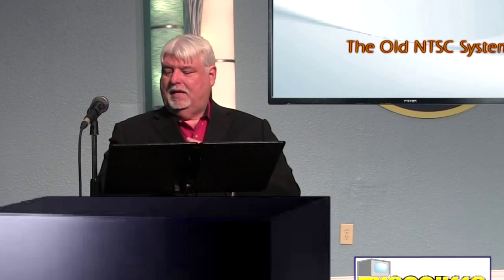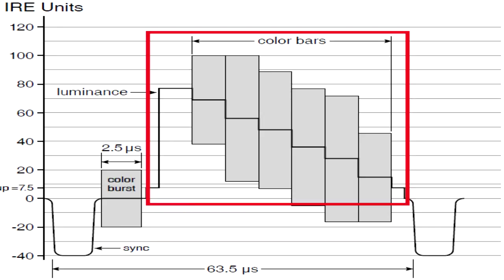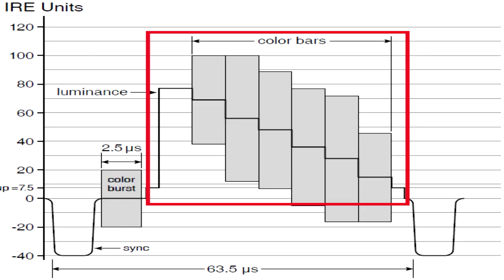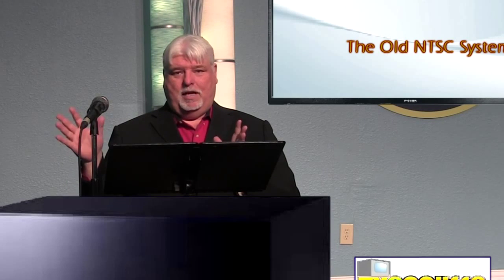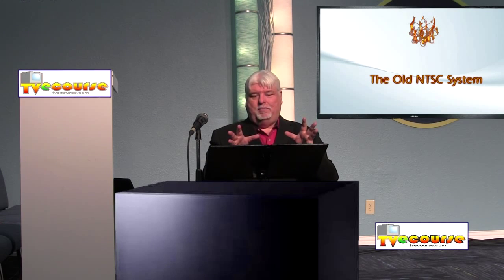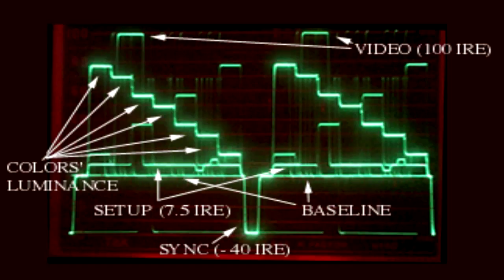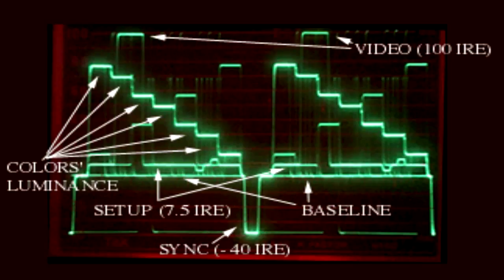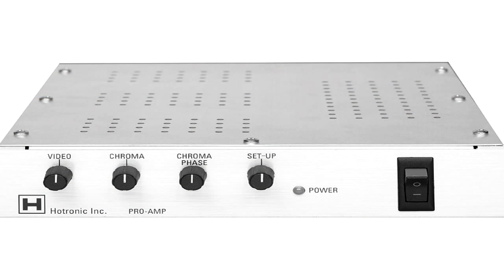VE-110 Alignment to SMPTE Color Bars and NTSC Waveform Detail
Alex Voss, CEV, Covers Broadcast Video Engineering in this video series. This class covers Alignment to SMPTE Color Bars and NTSC Waveform Detail.